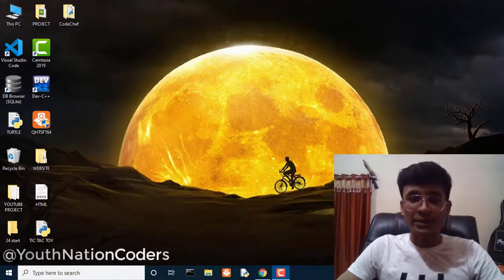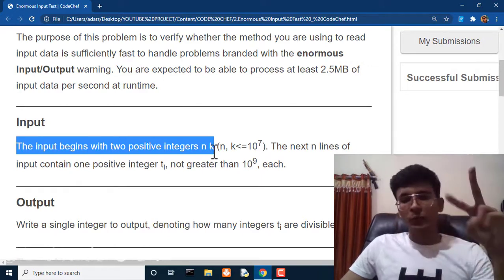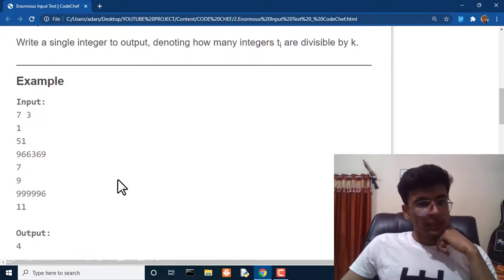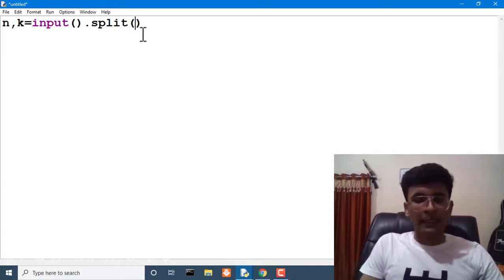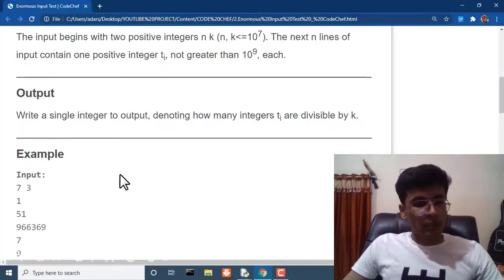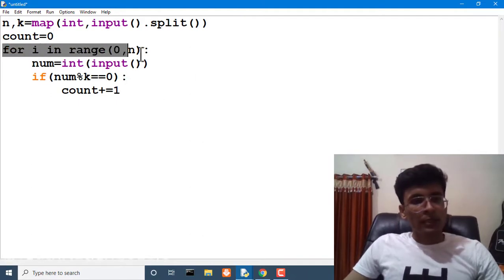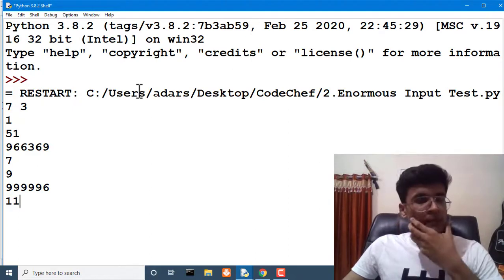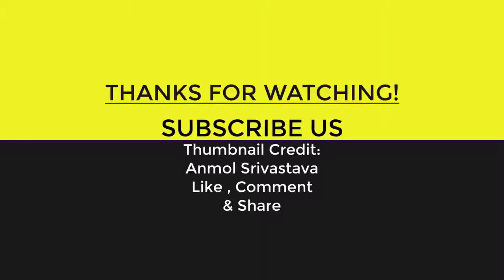Enormous Input Test | CodeChef Beginners Problems | Python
In this video, I'll show you How To solve Enormous Input Test CodeChef Beginners' Problem In Python. This tutorial is designed for python programmers and will give you a strong foundation
in python programming principles and clear your concepts for competitive programming.

  Watch Other Playlist Related To Python:-

I’ve gathered many years of scientific research and read hundreds of studies and
longer. Sorry, data never lies

Content delivered in this video are as per my best of knowledge and experience.
Viewers are suggested to refer standard reference books for further study.